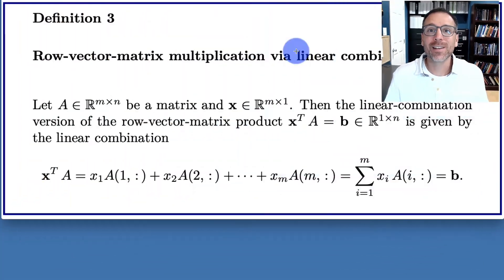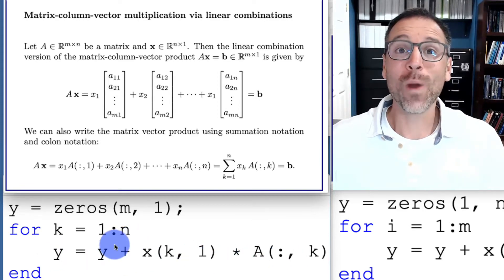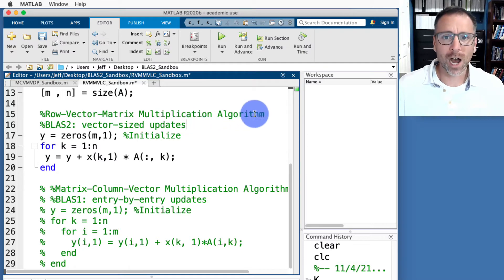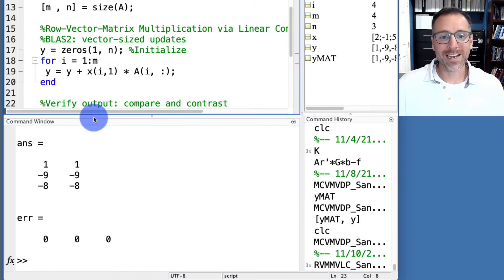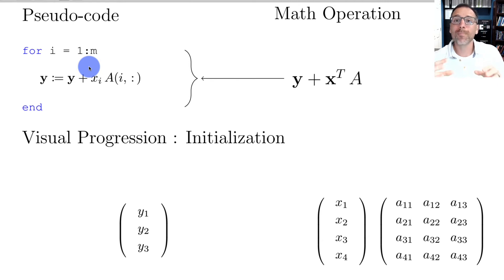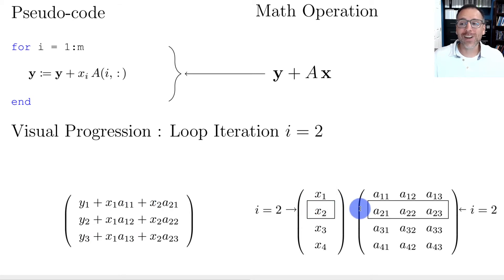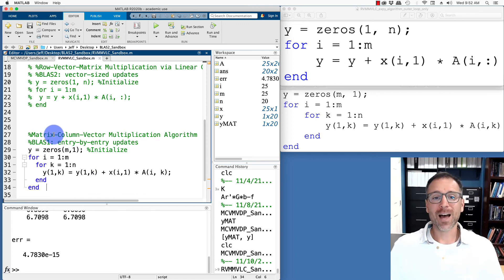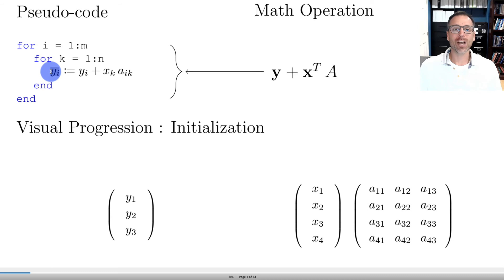How to code row-vector-matrix multiplication using linear combinations?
We code algorithms to execute row-vector-matrix multiplication via linear combinations of row vectors.

00:00 -Introduction
00:14 -Definition of row-vector-matrix multiplication via linear combinations
01:57 -An algorithm for matrix-column-vector multiplication via linear combo
02:19 -An algorithm for row-vector-matrix multiplication via linear combo
02:47 -Best practice: reuse our code whenever possible
03:13 -Edit and adapt old code to new context
03:31 -Use MATLAB’s native functions to verify our algorithm
03:45 -Get the size of input matrix using the size function
03:52 - Algorithm 1: BLAS level 1 row-vector-matrix mult via linear combo
04:23 -Adapt for loop to run axpy operations using row vectors
05:31 -Test algorithm 1 & compare against MATLAB’s native implementation
06:24 -Creating more tests for algorithm 1
07:25 -Using the two norm to measure accuracy in the output
08:04 -Visualize algorithm 1 with the data flow
10:57 -Algorithm 2: BLAS level 1 row-vector-matrix mult via linear combo
13:04 -Test algorithm 2 & compare against MATLAB native implementation
13:54 -Visualize algorithm 2 with the data flow
15:49 -Challenge 1: How do our algorithms access the entries of the matrix?
17:07 -Conclusion